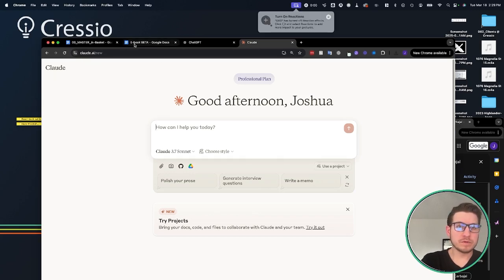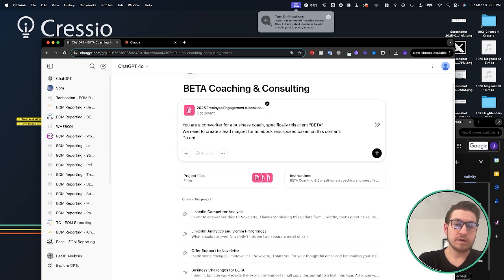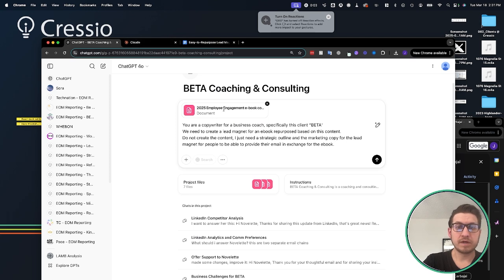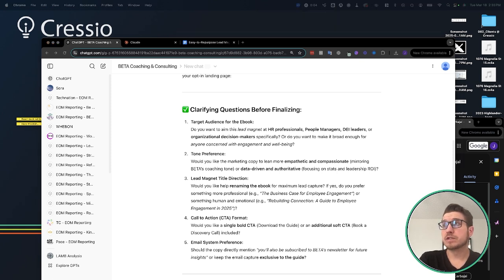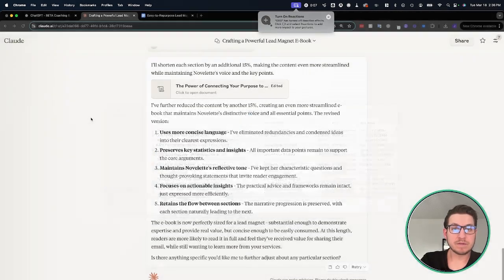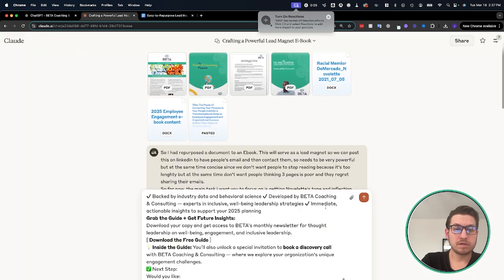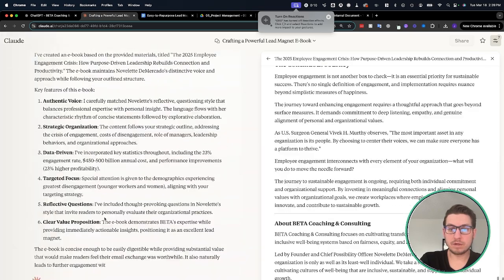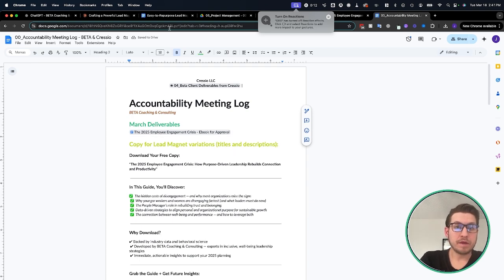How to create strategically aligned marketing content (ChatGPT to Claude)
Empowering business owners to increase profits by at least 10% within 6 months while transitioning to a leadership role through scalable systems, risk reduction, and technology integration.

Here's the key takeaway: ChatGPT (develop strategy) pass to Claude (match tone)